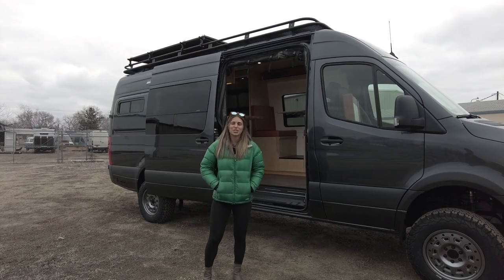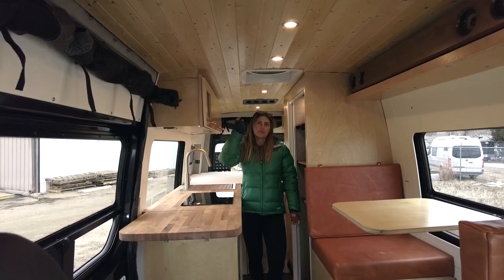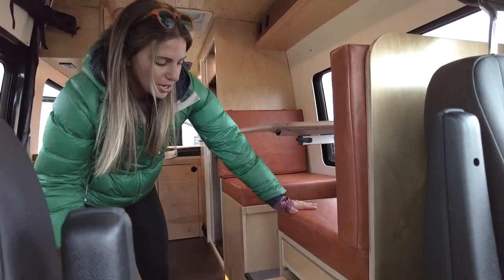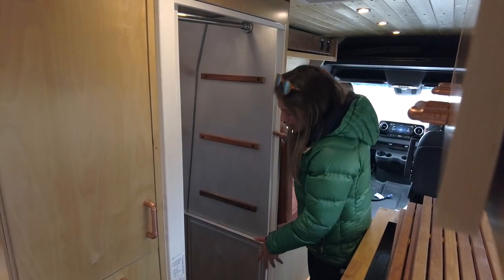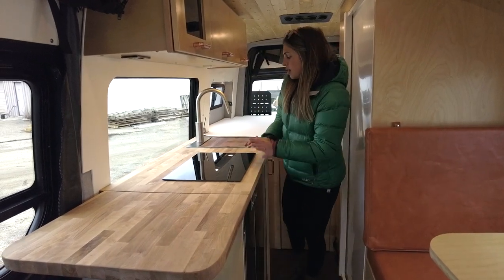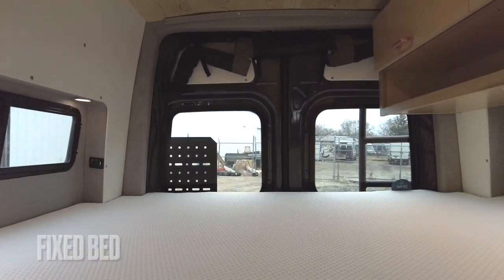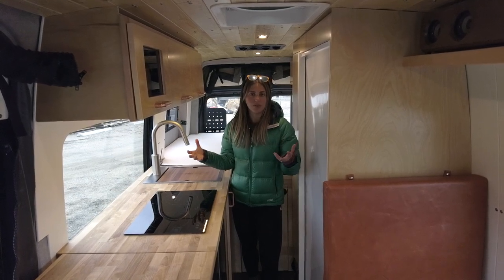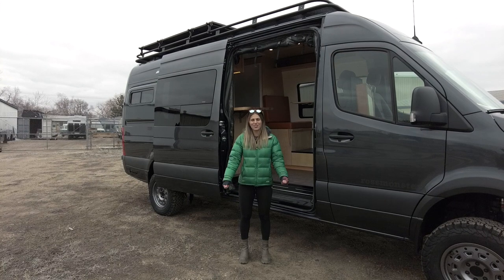Custom Van Build (FULL TOUR) | Rossmönster Vans | Sprinter Van 170” 4x4 | 218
A full walk-through of our most recent Sprinter 170” 4x4 van build.

Rossmönster specializes in custom vans and truck campers designed to maximize your vehicle's potential, and your ability to spend time adventuring in the great outdoors. To get to know us and our work better, check us out

Sprinter 170" 4x4 custom van build specs:

Design highlights: Duramax grey mix upholstered trim, white painted wall panels, Pine tongue and groove ceiling, custom leather upholstered dinette, Birch slab door cabinetry, and butcher-block countertops.

Components: Custom dinette that converts into a sleeping area, indoor bathroom with storage and a concealed Nature's Head composting toilet, a Ruvati 15x20 workstation sink, an Isotherm Cruise 200 fridge and freezer, a pull-out pantry, a two burner induction cooktop, and a fixed bed in the rear.

Exterior Components: Sprinter 2500 4x4 RIP kit, upgraded wheels and tires, an Aluminess Double Loop roof rack w/ ladder, bug screens, and an owl Vans Sherpa cargo carrier.

Plumbing: Two-stage water filtration system, 40-gallon fresh water tank, 7-gallon removable grey water tank, Nature's Head composting toilet, and an indoor shower.

Heating and Cooling: Nomadic Cooling 3000 AC unit and a Rixen hydronic heat and water system.

Systems: 800 Ah lithium battery bank, 3000 W inverter, 500 W solar roof deck.